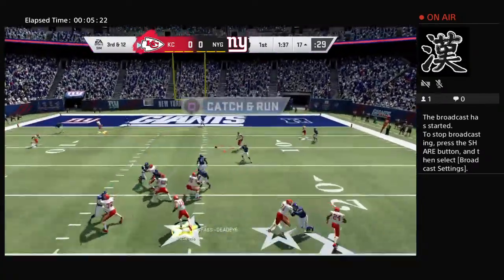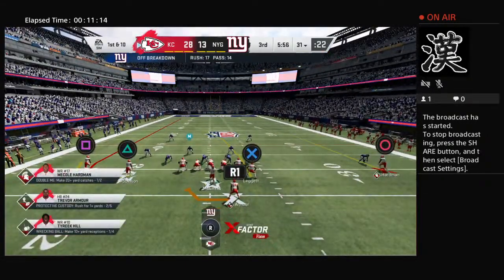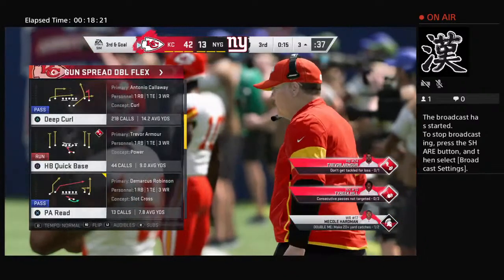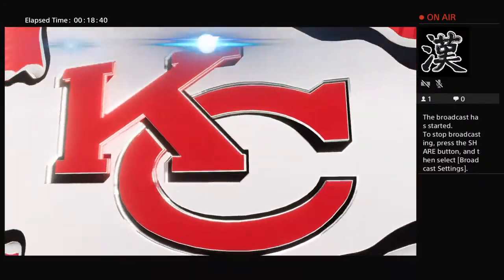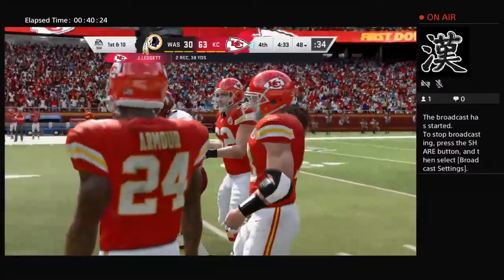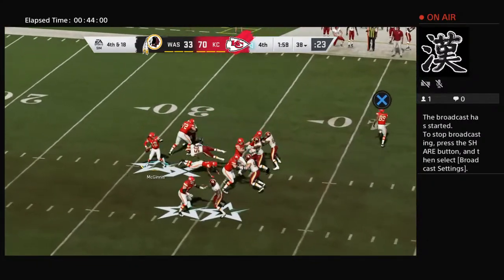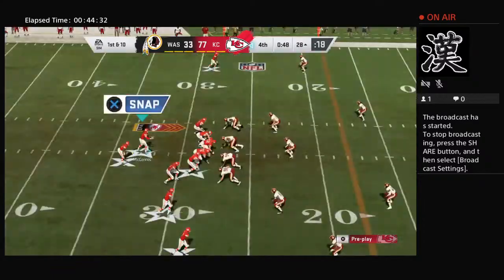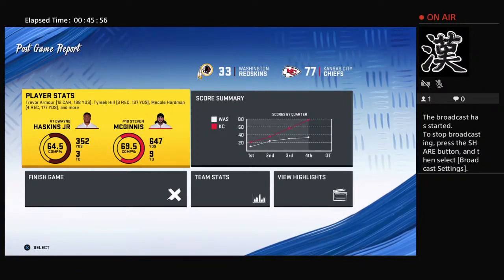xlotys1263's Live PS4 Broadcast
Just goofing around